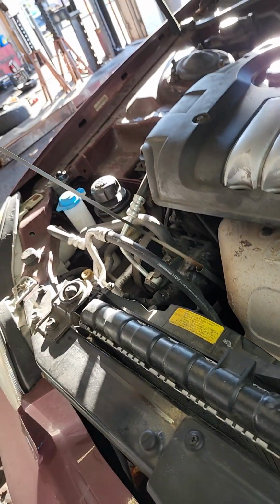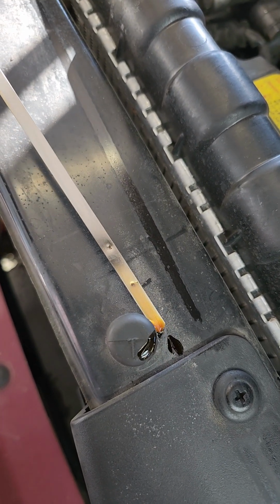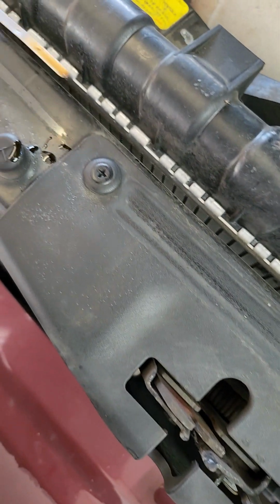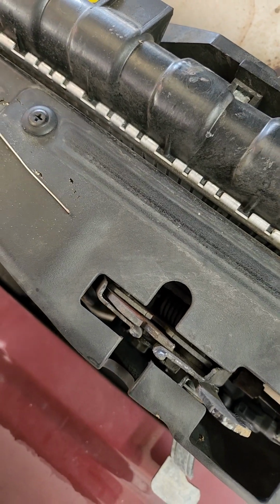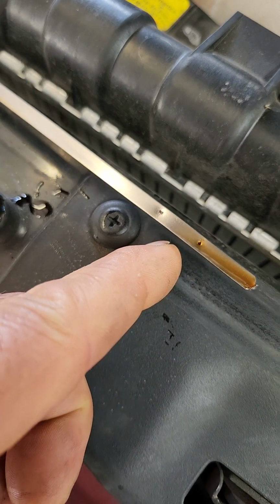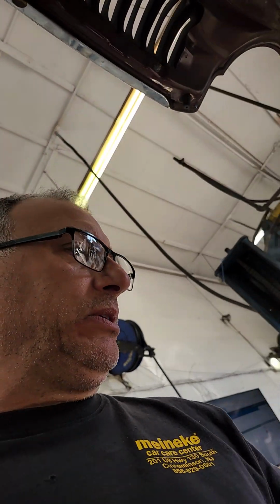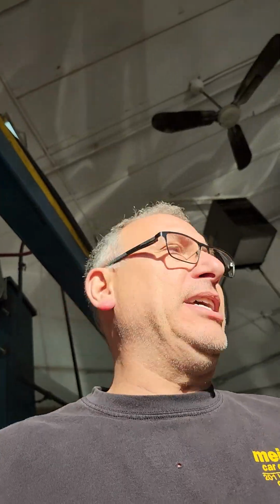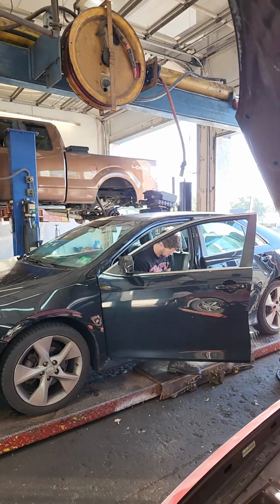Return customer oil change request let's pull the oil dip stick